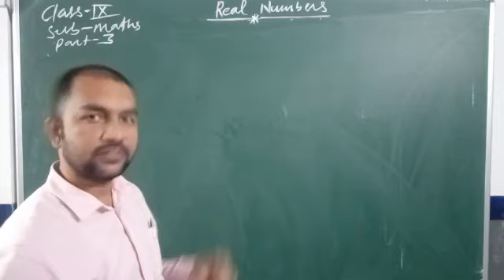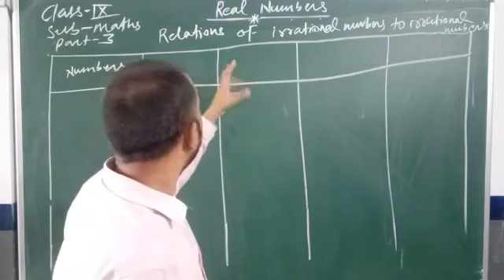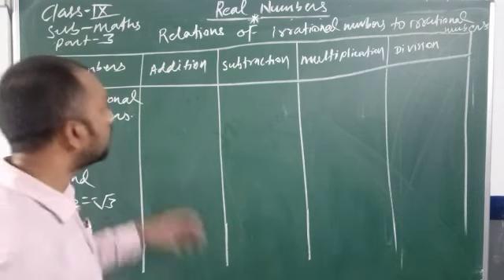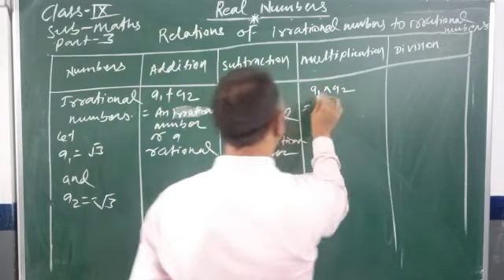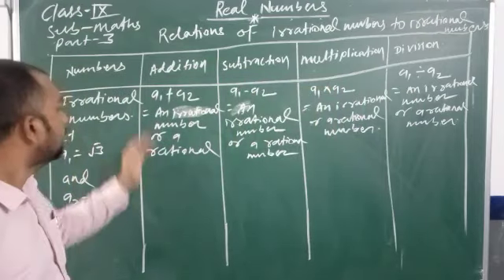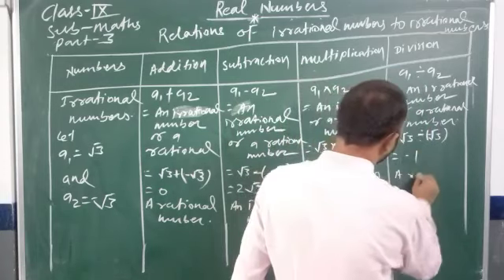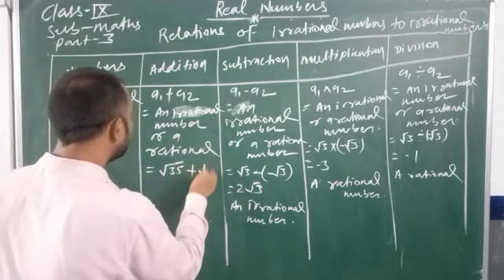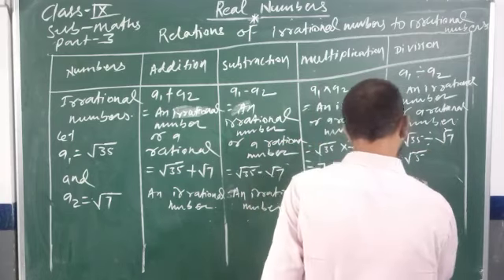Class : IX Subject Maths Part 3